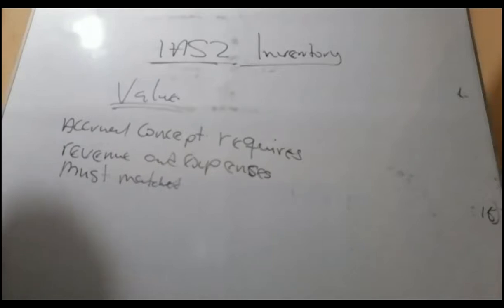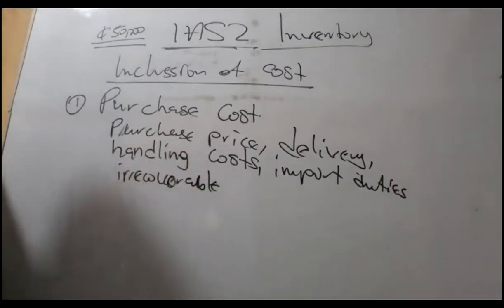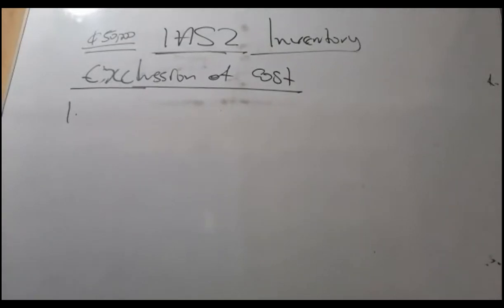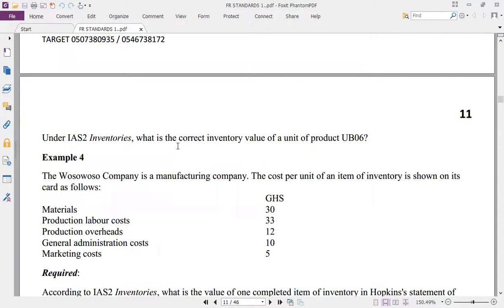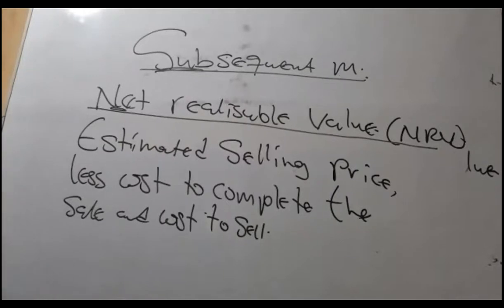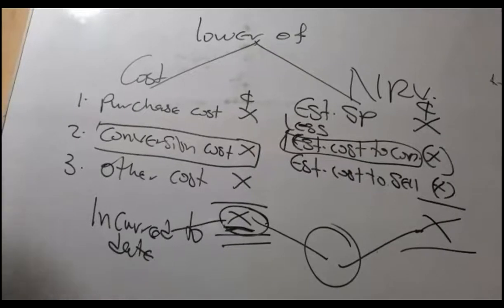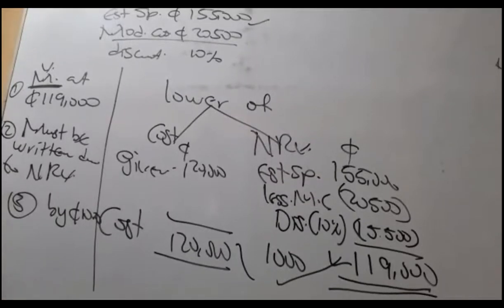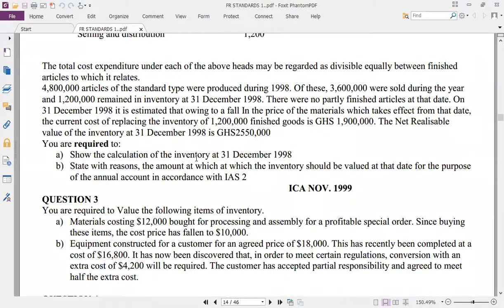Introduction to IAS 2 Inventories (PART 2)